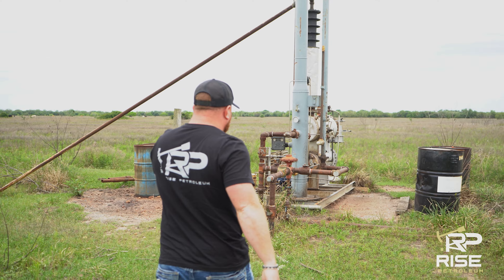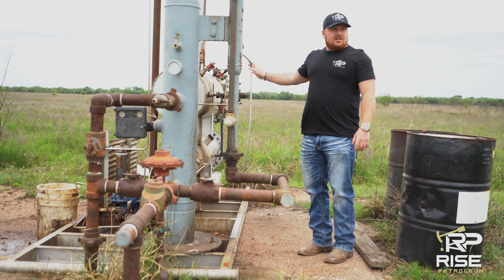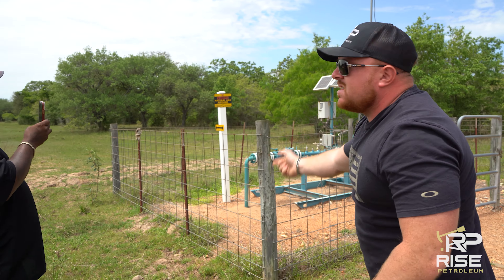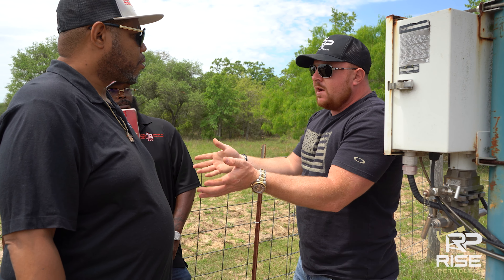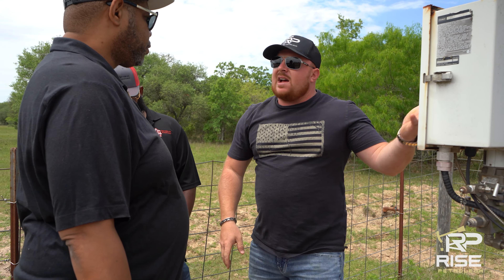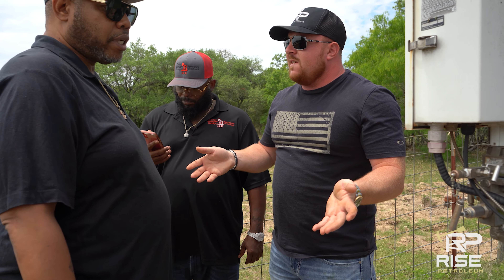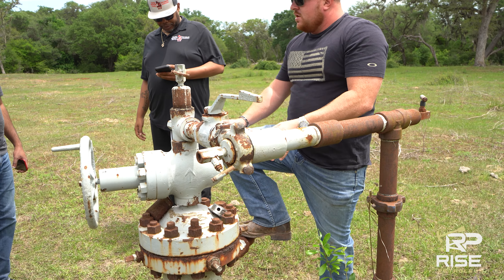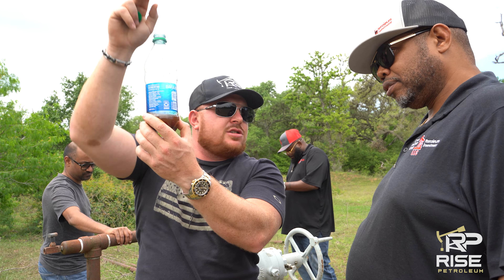Rise Petroleum Investor Highlights